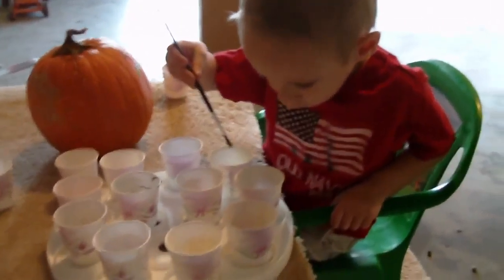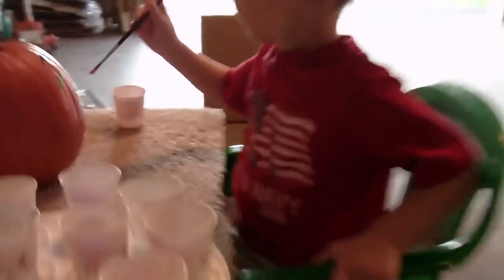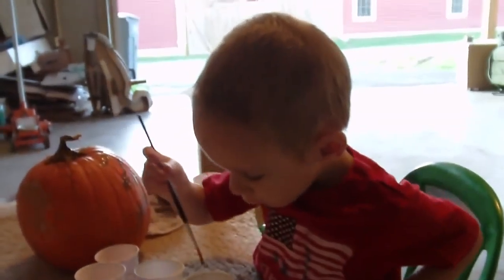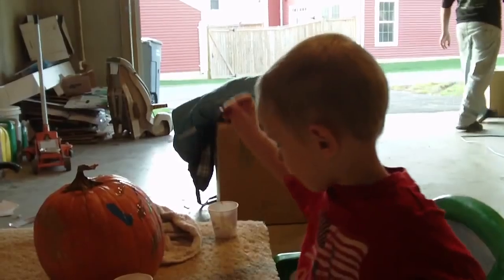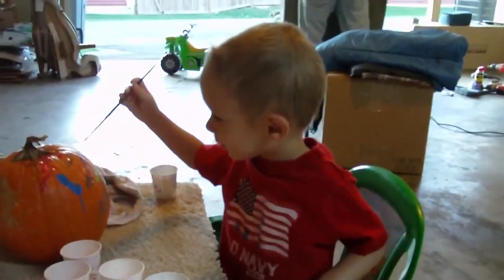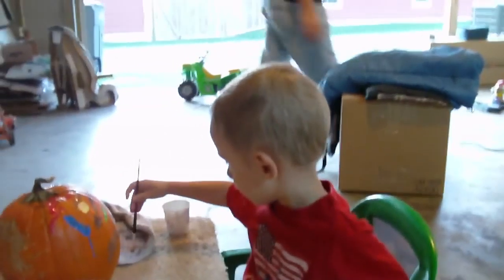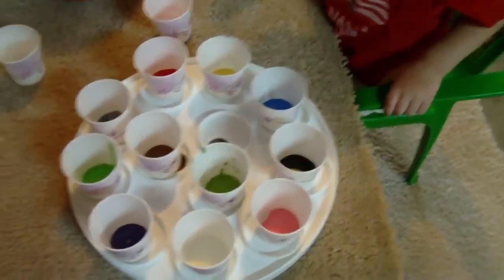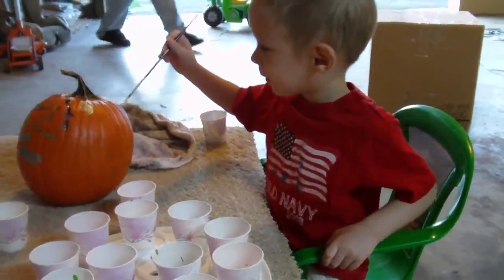Carter Pumpkin Painting 2010